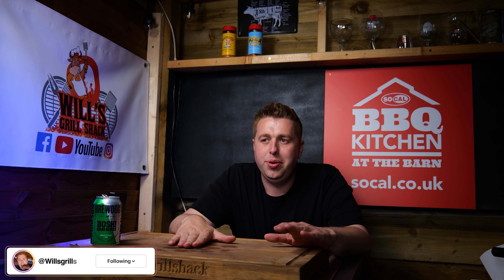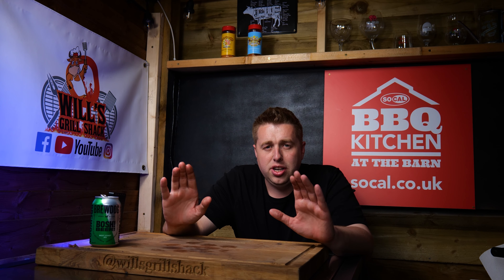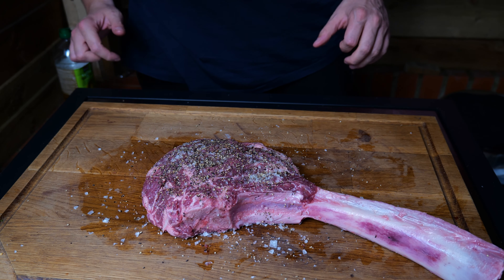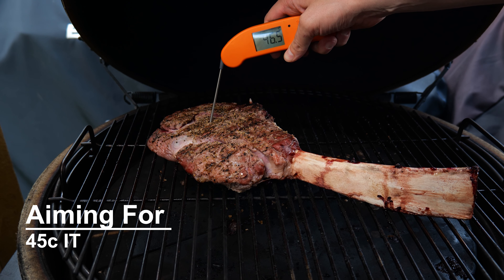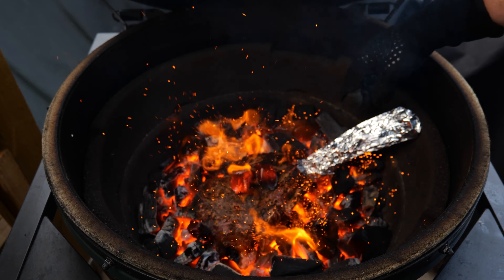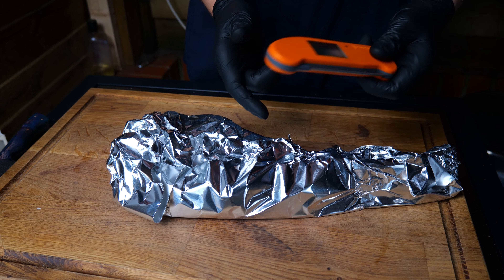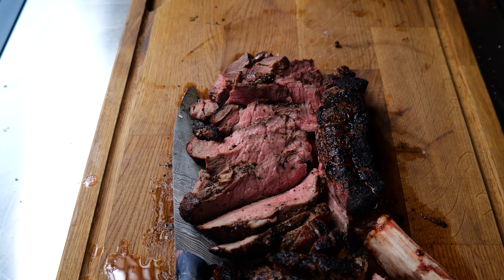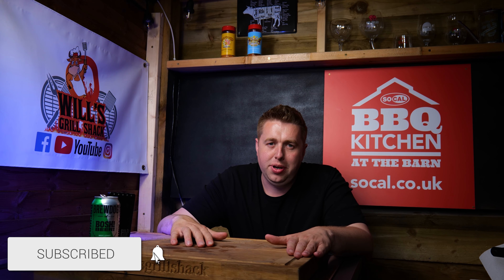What Is A Dirty Sear Steak? | Wills Grill Shack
BBQ Rubs
Meat church

Petromax
Dutch Oven

My Storage Chest
My Tool Chest
Prep Bench